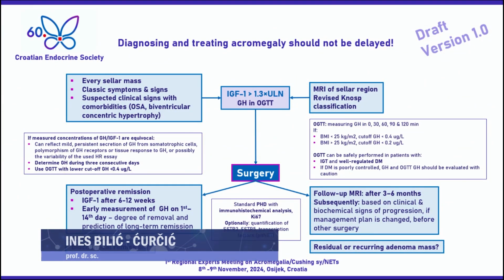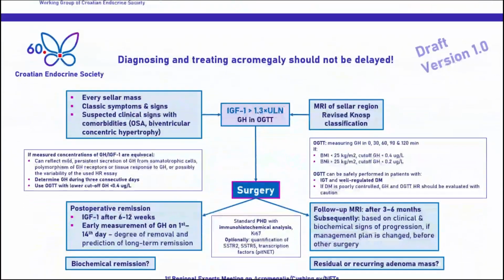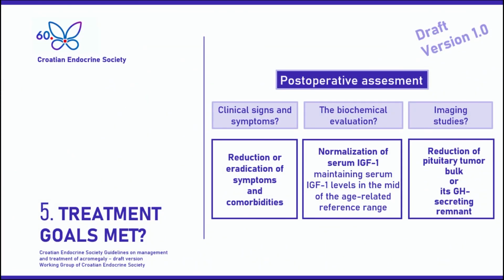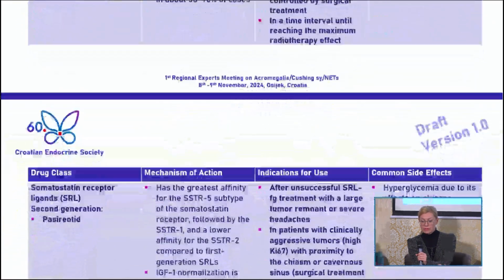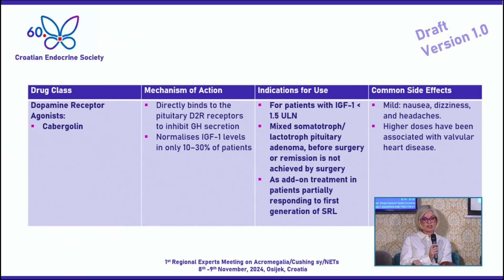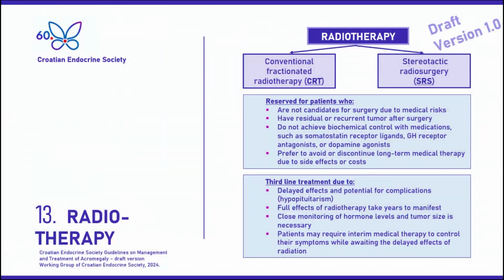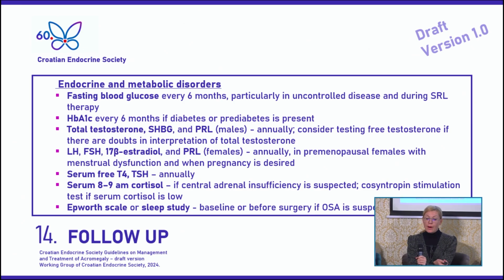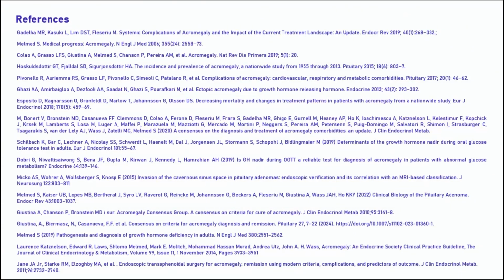2024 Expert Meeting: Ines Bilić-Ćurčić & Silvija Canecki-Varžić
[Croatian Endocrine Society]
Our Online Regional Experts’ Meeting on Acromegaly, Cushing’s Syndrome, and Neuroendocrine Tumors (NETs) took place on 8–9 November 2024. The meeting brought together the leading experts in the fields of acromegaly, Cushing’s syndrome, and NETs to discuss the latest research, diagnostic advancements, and treatment modalities. The event was streamed online via YouTube, and the topics included the evaluation of pituitary tumors, updates on Croatian guidelines for acromegaly, and case reports on the management of Cushing’s syndrome and NETs.